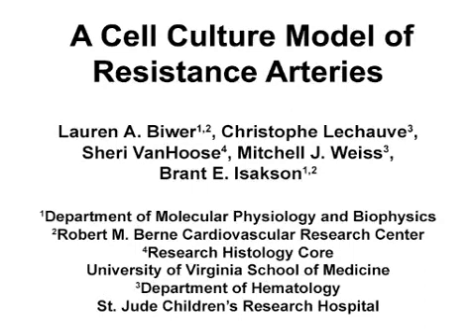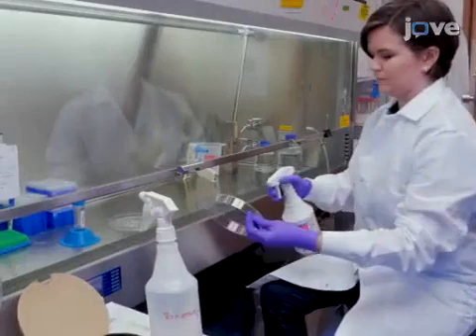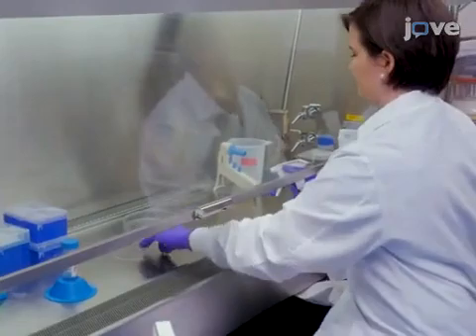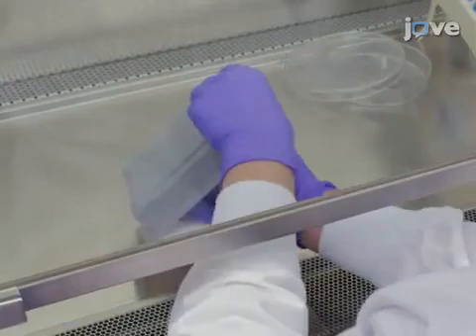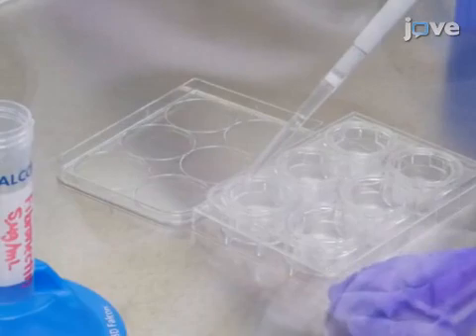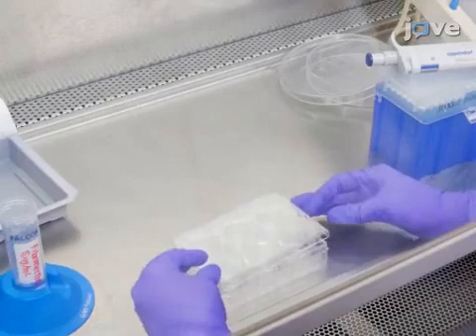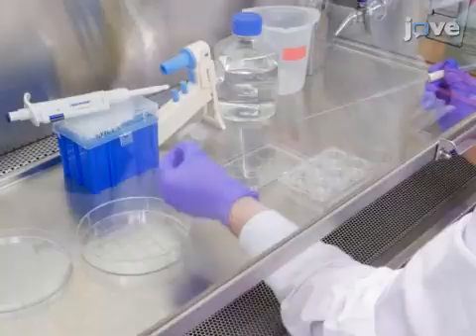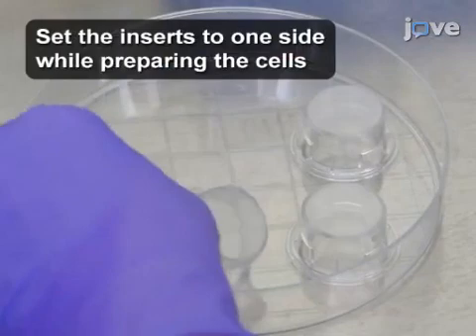Cell Culture Model of Resistance Arteries | Protocol Preview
A Cell Culture Model of Resistance Arteries  -  a 2 minute Preview of the Experimental Protocol

Lauren A. Biwer, Christophe Lechauve, Sheri Vanhoose, Mitchell J. Weiss, Brant E. Isakson
University of Virginia School of Medicine, Department of Molecular Physiology and Biophysics; University of Virginia School of Medicine, Robert M. Berne Cardiovascular Research Center; St. Jude Children's Research Hospital, Department of Hematology; University of Virginia School of Medicine, Research Histology Core;

A cell culture model of resistance arteries is described, allowing for the dissection of signaling pathways in endothelium, smooth muscle, or between endothelium and smooth muscle (the myoendothelial junction). The selective application of agonists or protein isolation, electron microscopy, or immunofluorescence can be utilized using this cell culture model.